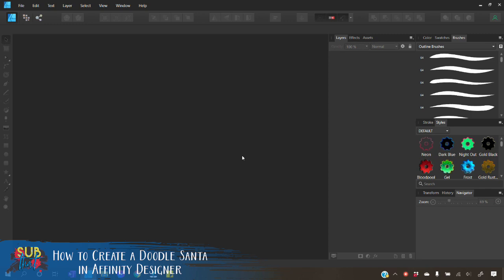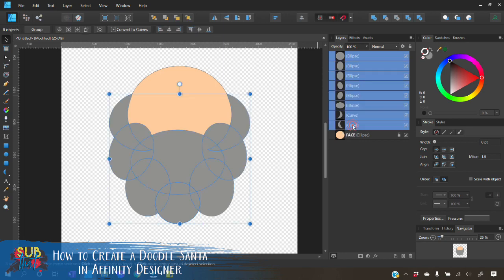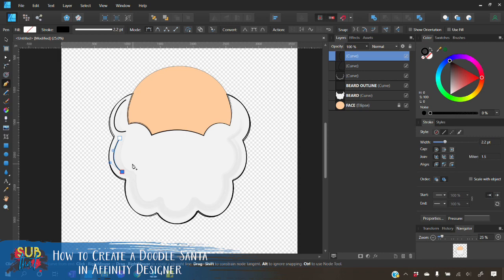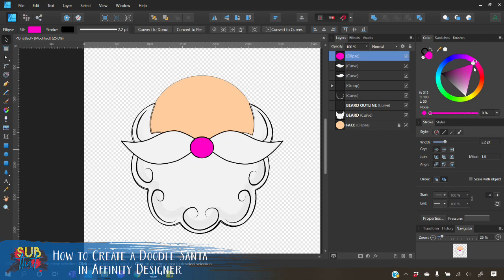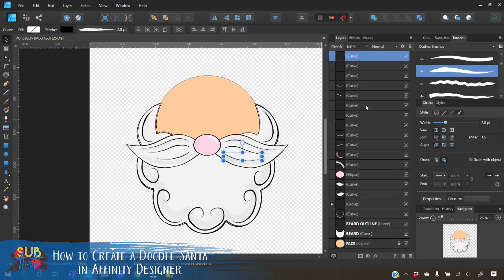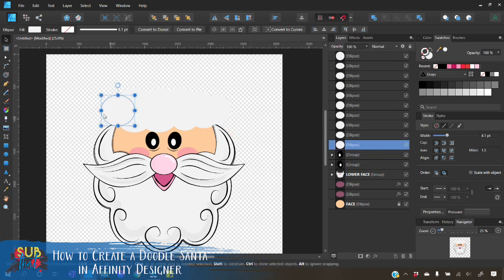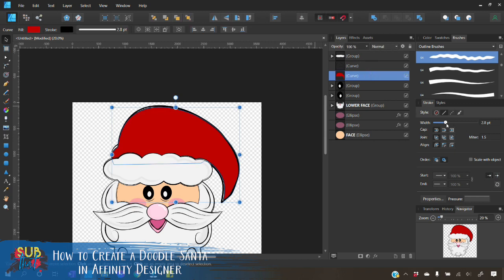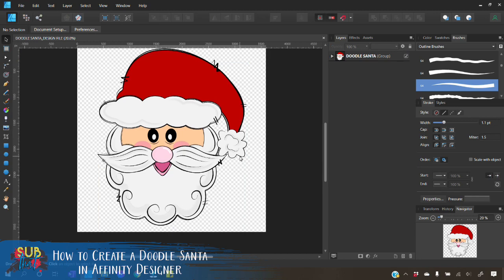How to Create a Doodle Santa in Affinity Designer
Here are some items that can make following our videos and designing easier:

Portable Monitor for Desktop/Laptop

Wacom Screen Drawing Tablet
Huion Screen Drawing Tablet

(I personally use the Wacom Cintiq 16. These are two within the same family and both are popular but more affordable).

Palm Rejection Glove for Drawing Tablets

Touch Screen Laptop HP ActivePen